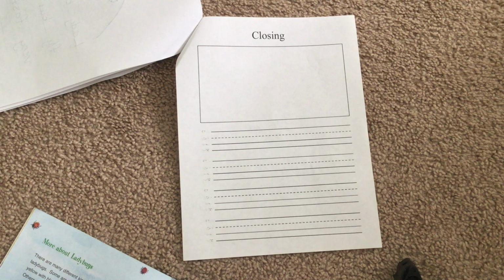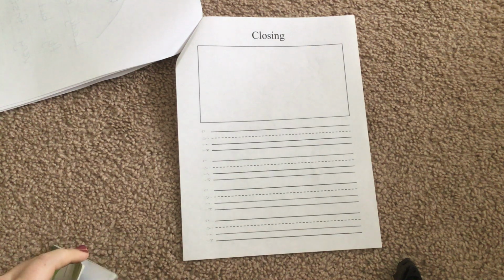All about ladybugs writing example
Nonfiction writing example- All about ladybugs